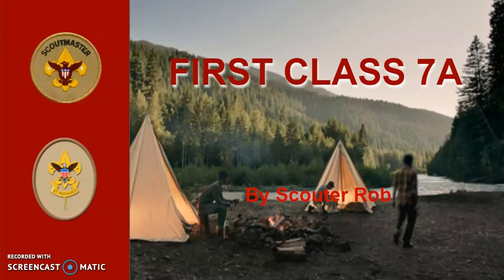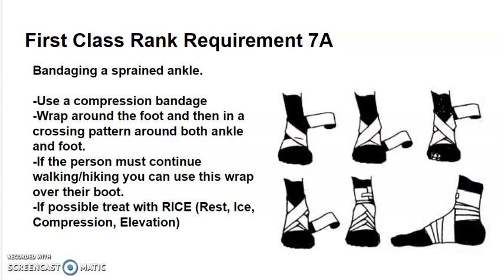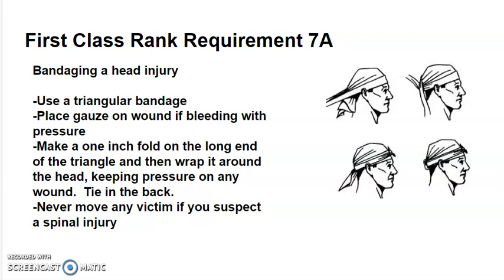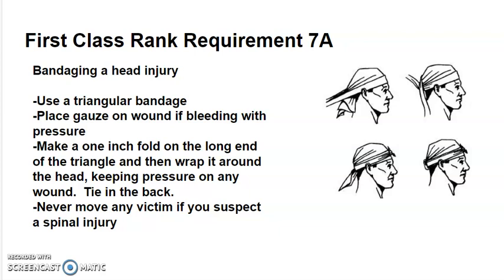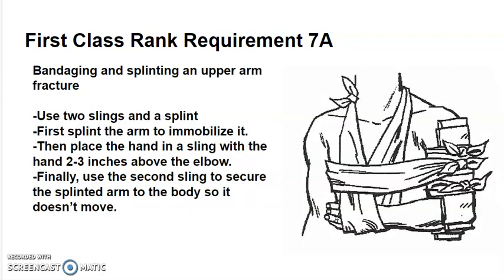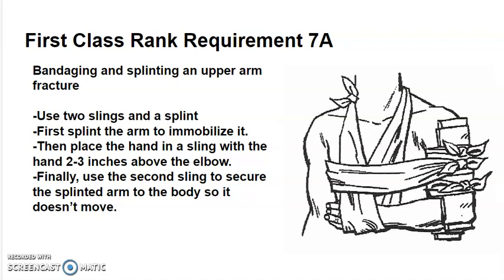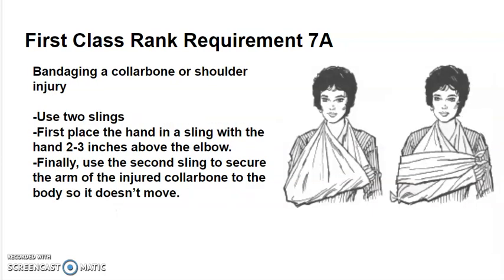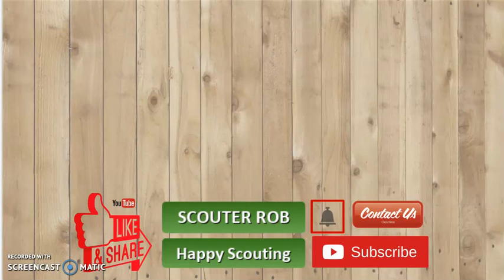BSA FIRST CLASS RANK REQUIREMENT 7A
Demonstrate bandages for a sprained ankle and for injuries on the head, the upper arm, and the collarbone.